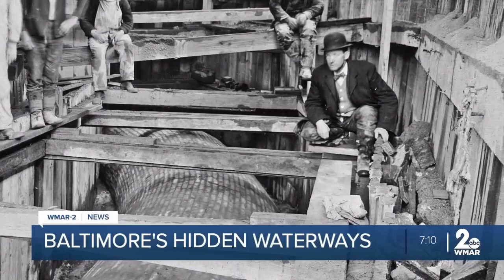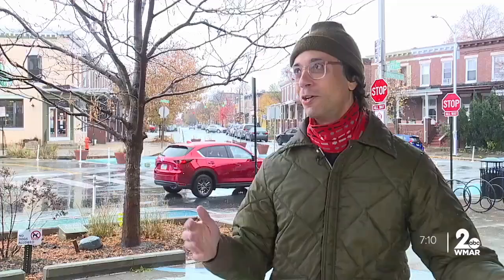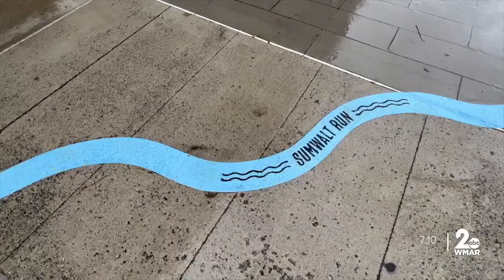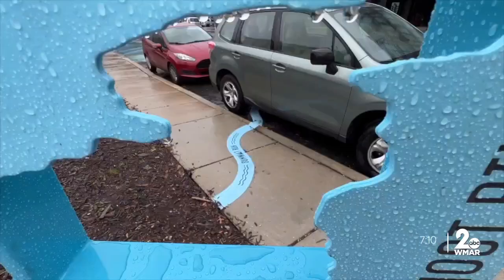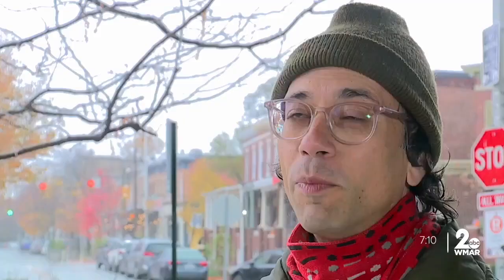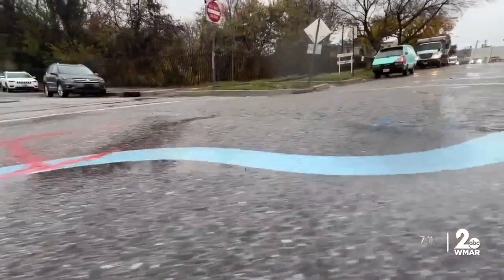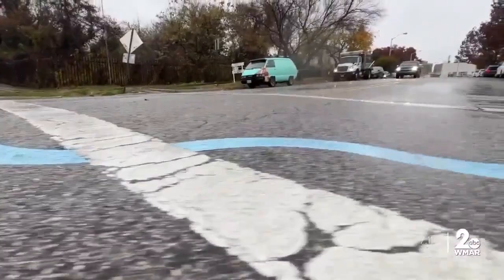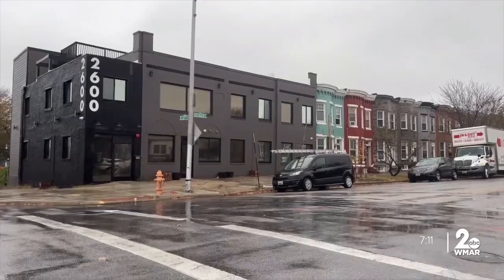Baltimore's "ghost rivers" marked in public art project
They're called ghost rivers. You can't see them. Sometimes, you can hear them. But they're flowing right beneath your feet all throughout the city of Baltimore.

"I was looking at an old map of Baltimore and Remington and I noticed there was this creek running right through the middle of where Remington is now. It's obviously no longer here now, looking around it's roads, rowhouses, buildings," said local artist Bruce Willen.

That map piqued Willen's curiosity. And once he started painting these blue lines, marking where the streams are hiding, it got neighbors who live in this area curious too.